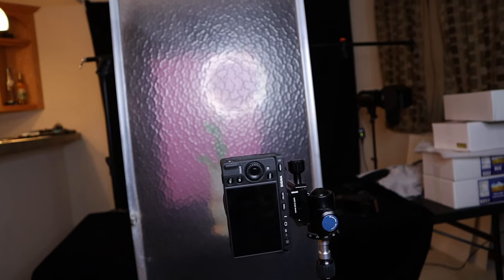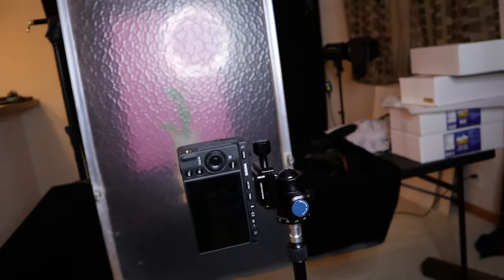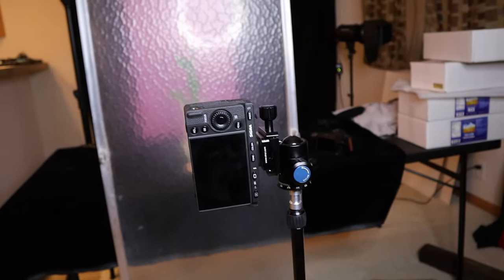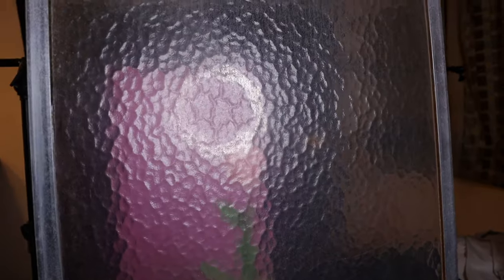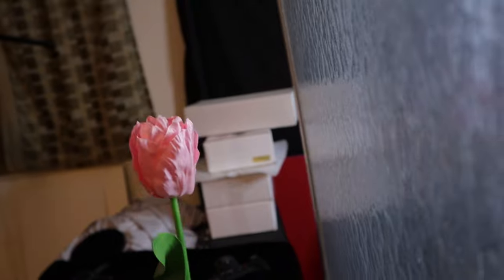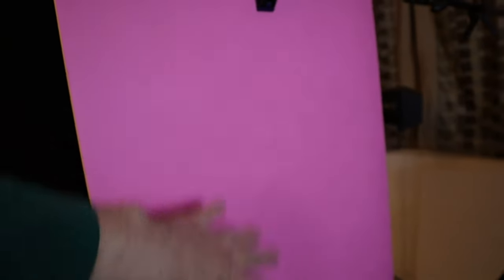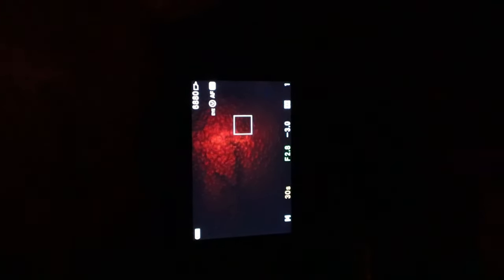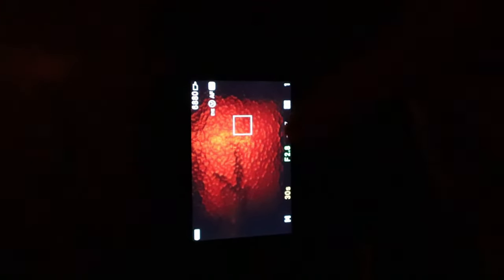STILL LIFE PHOTOGRAPHY: FLOWER BEHIND GLASS